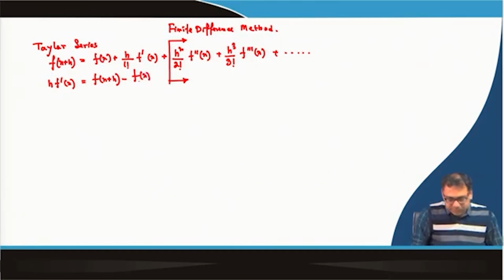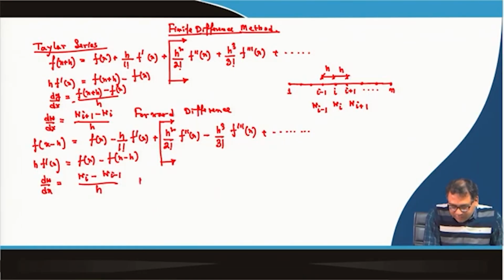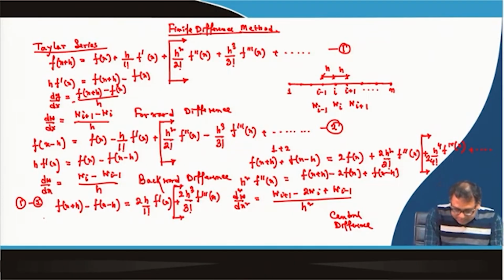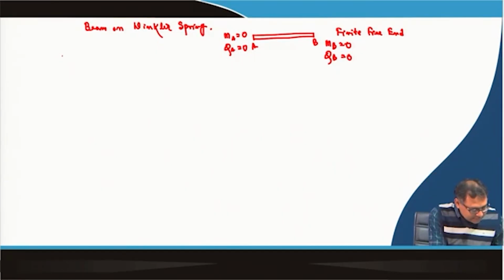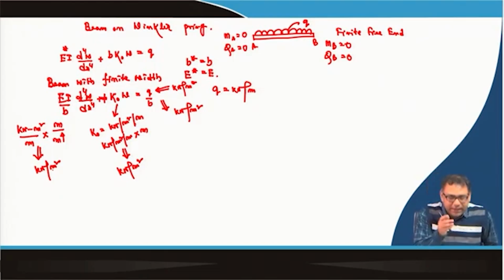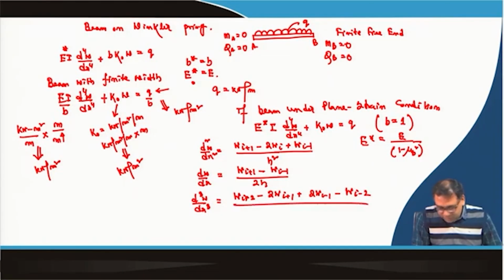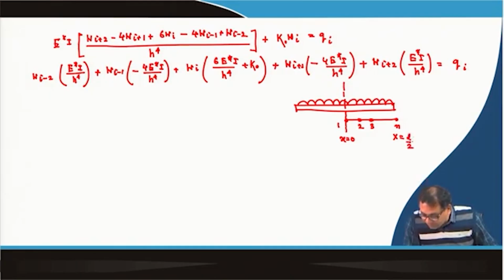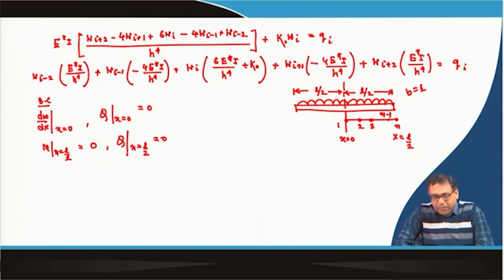Lecture 34: Beams on Elastic Foundation - VIII